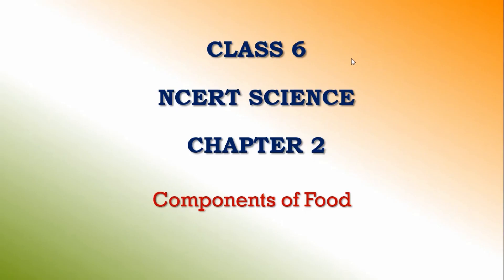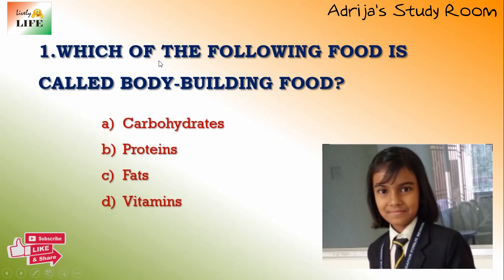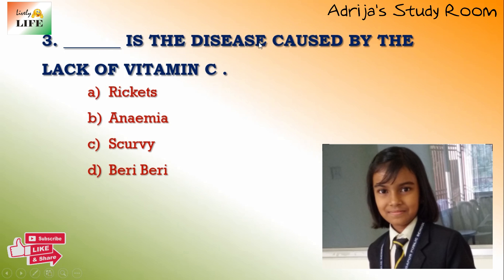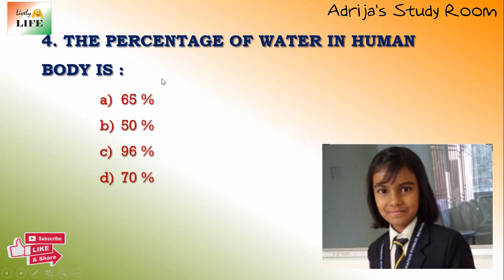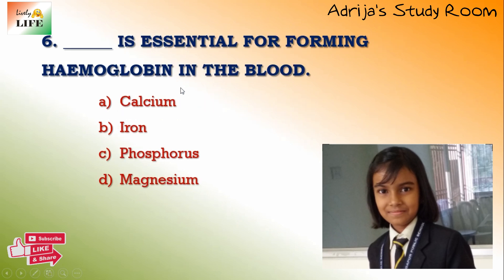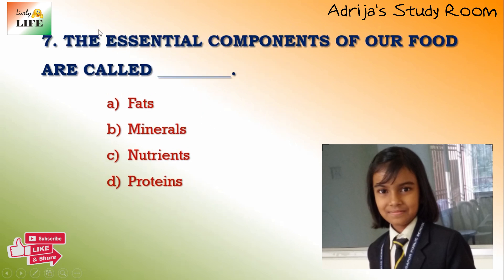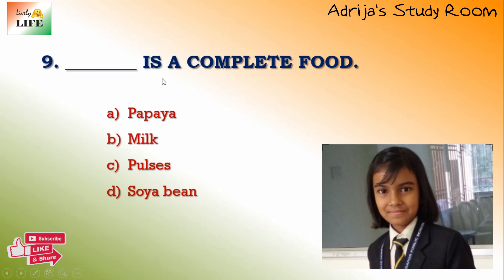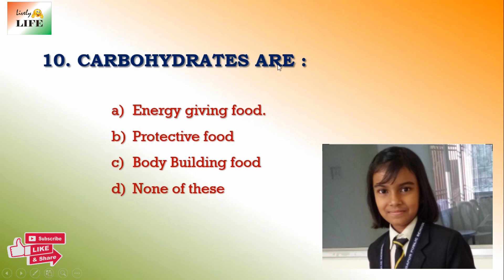NCERT Science Q & A Chapter 2 | Class VI | Olympiad Preparation